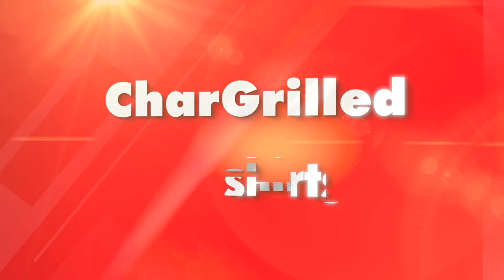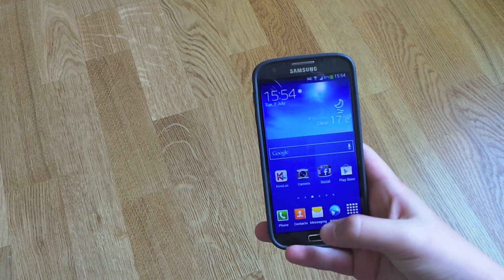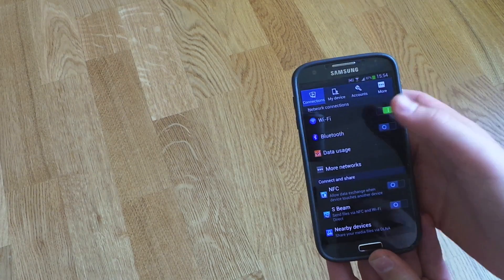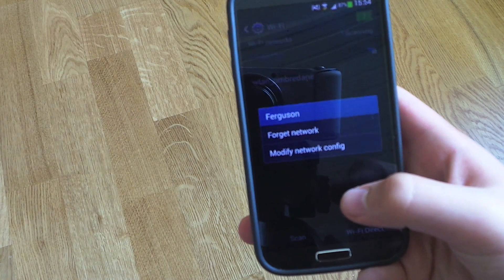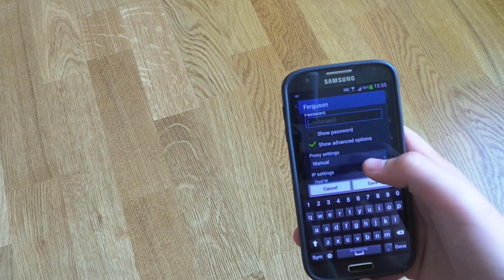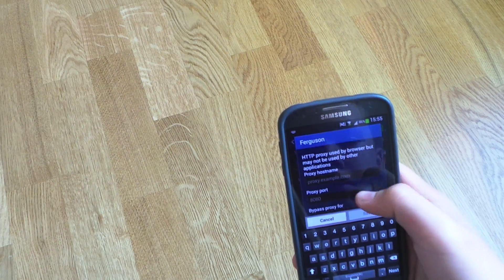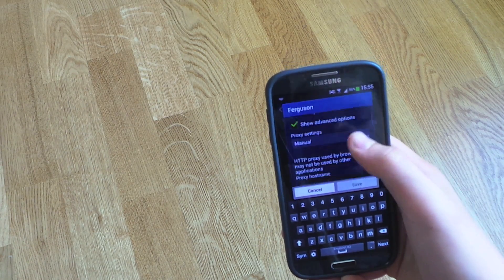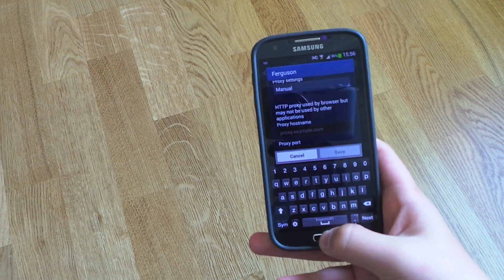Change Ip Address and Proxy Settings On the Samsung Galaxy s4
Change Ip address and proxy settings on galaxy s4, Samsung Galaxy s4 ip settings and proxy settings